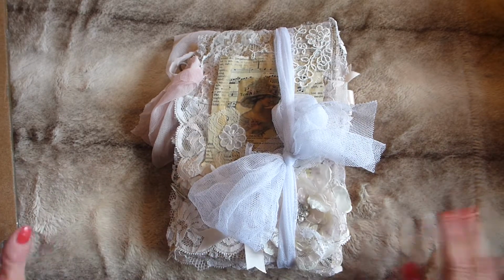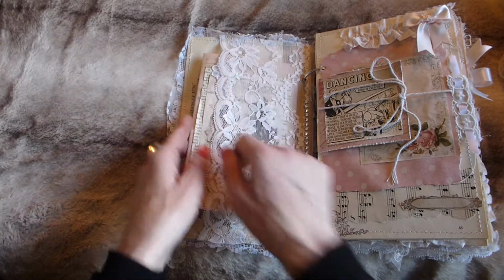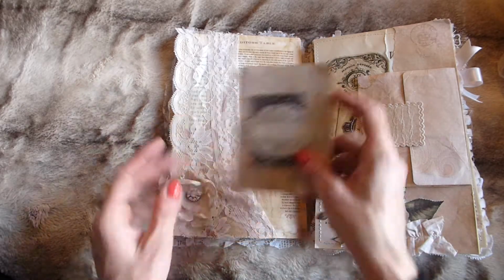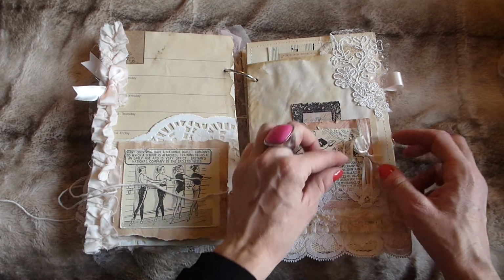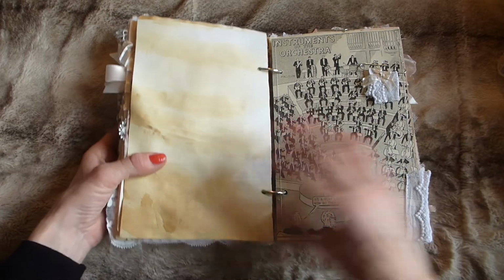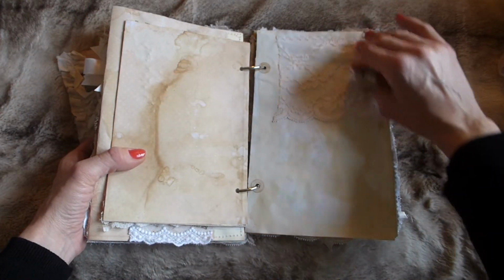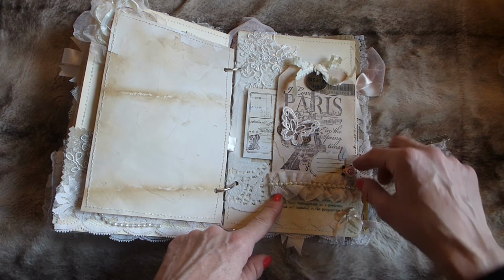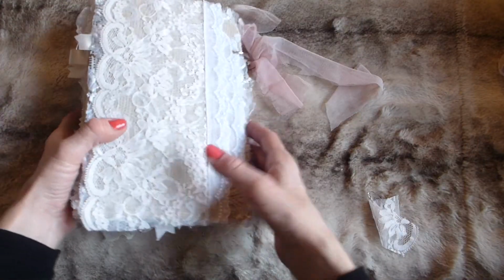Lace Soft Cover Vintage Junk Journal "Ballet Shoes" - Sold - Etsy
This is my latest junk journal. It is a ring bound journal, with a soft cover, covered in layers of lace. It is soft pale pink and ivory colours, with a ballet theme (ballet images taken from the Book of General Knowledge). Gorgeous and pretty and girly. For sale on Etsy

I would love to hear your favourite page, I loved a few of them, not sure which was my favourite.

Thank you so much for supporting me and for stopping by xx